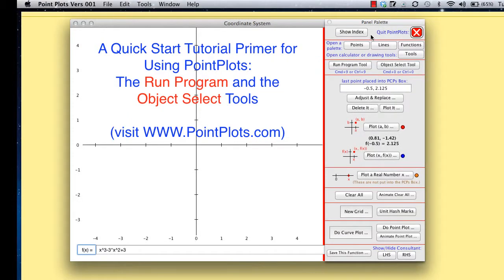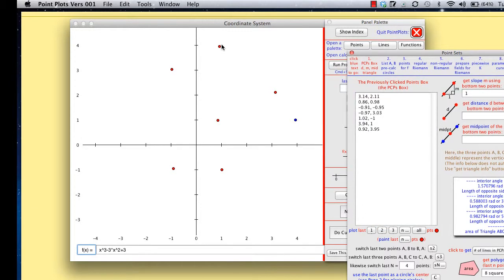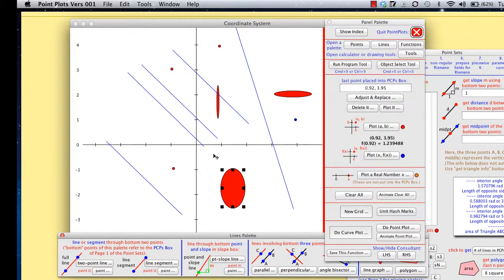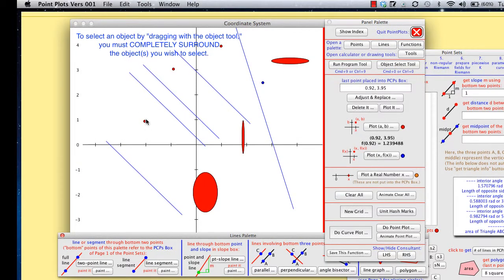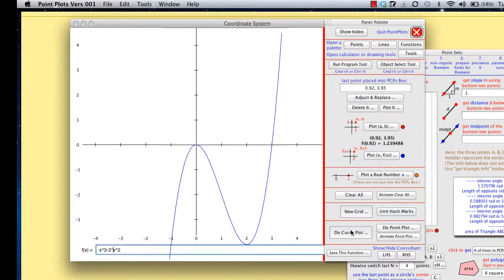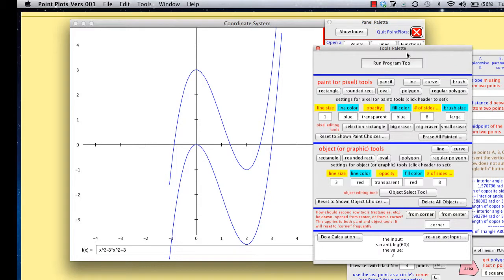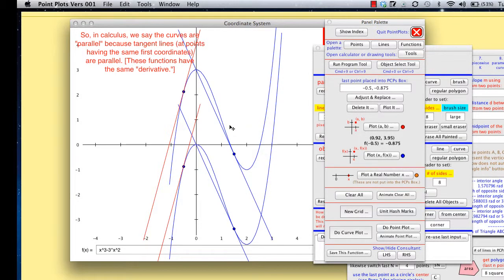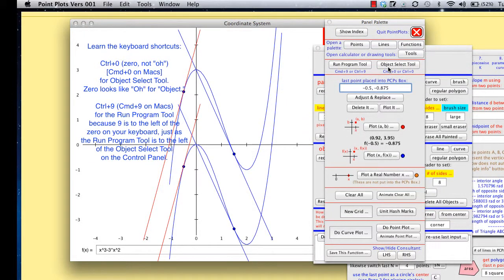PointPlots Primer: The Run and Object Tools.mp4